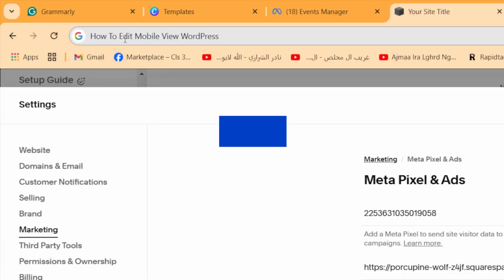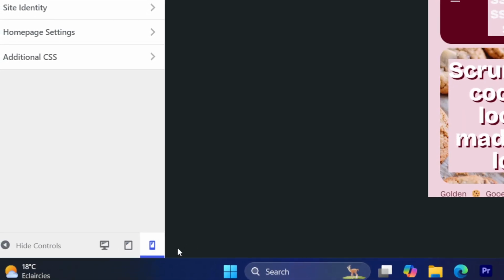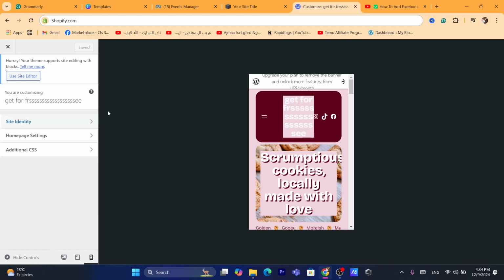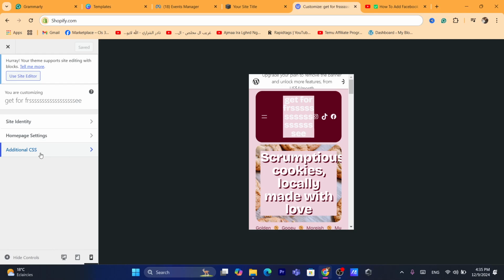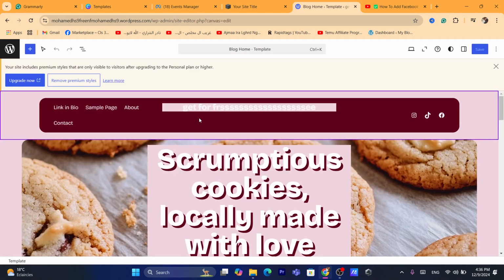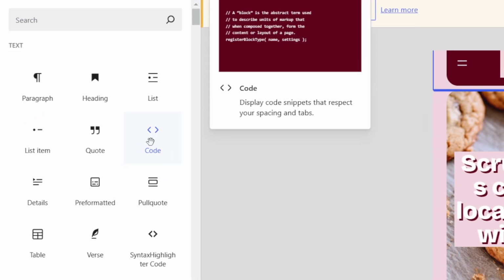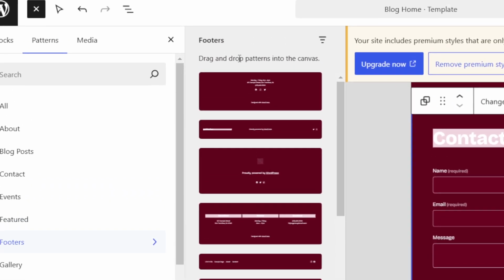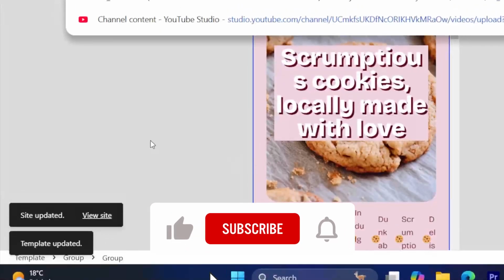How To Edit Mobile View On WordPress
How To Edit Mobile View WordPress: Learn how to customize and improve the mobile view of your WordPress website in this step-by-step tutorial. Make your site mobile-friendly, adjust layouts, and ensure a seamless user experience for visitors on smartphones and tablets.

Related topics included:

How to edit WordPress mobile version
Customize WordPress mobile view without plugins
Fix mobile responsiveness issues in WordPress
WordPress mobile editing for beginners
Optimize WordPress for mobile devices
Enhance your site's design and usability on mobile platforms with these actionable tips! Perfect for beginners and experienced WordPress users alike.